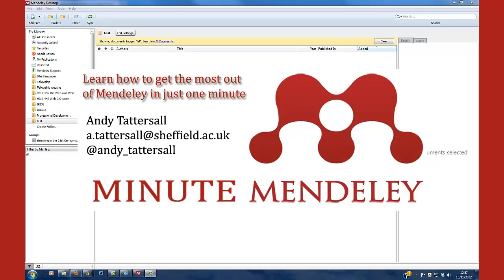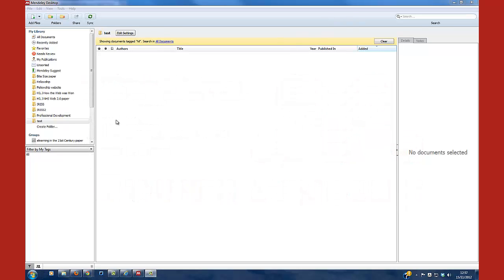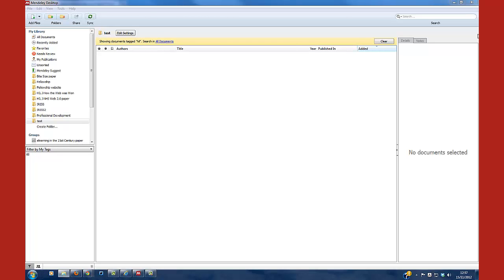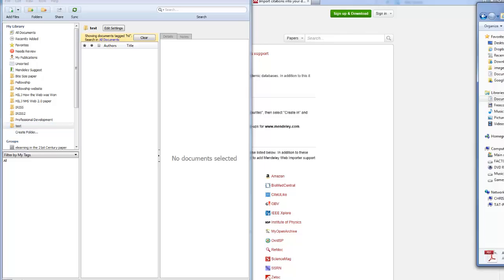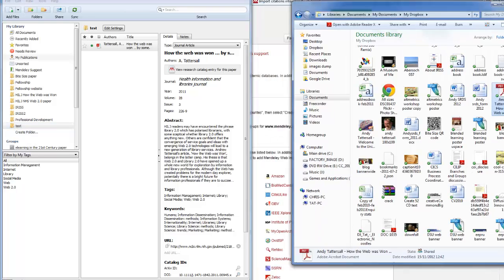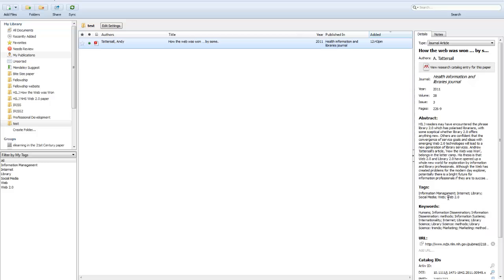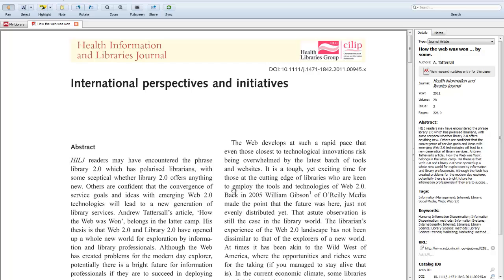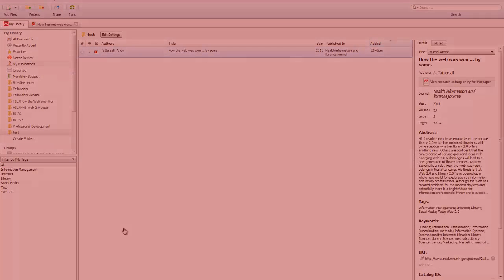Minute Mendeley - Drag and Drop PDFs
How to drag and drop PDFs in Mendeley